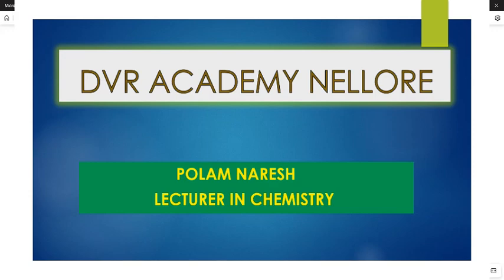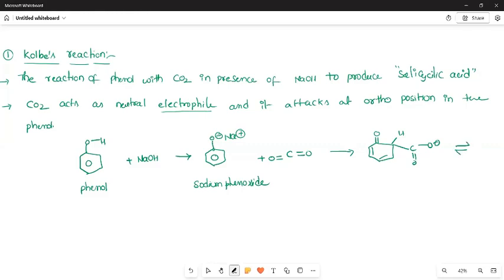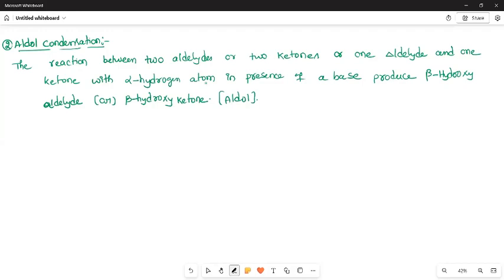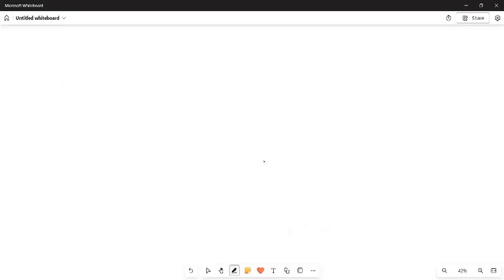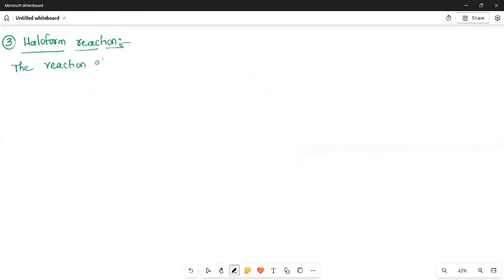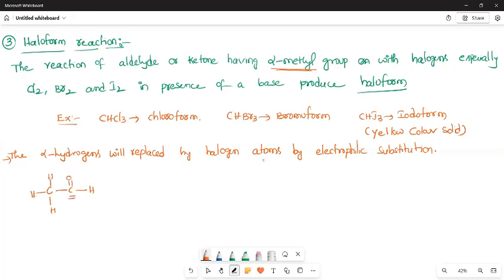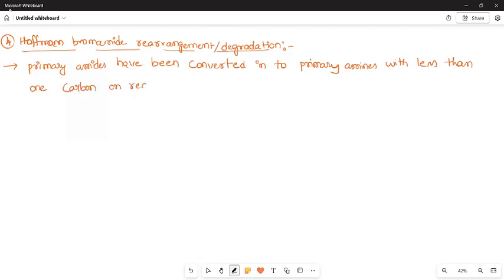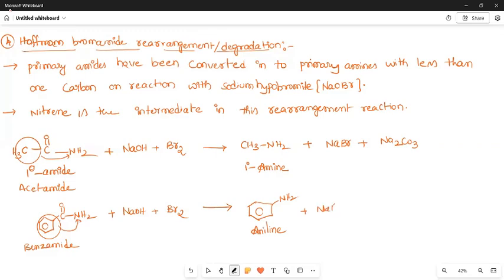senior inter / chemistry / organic named reactions / part-2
kolbe’sreaction Haloformreaction crossedaldolcondensation Halffmann bromamide rearrangement